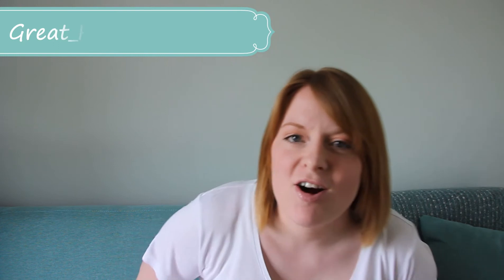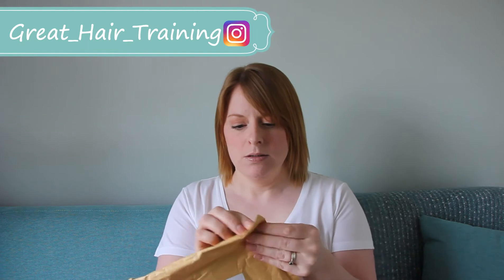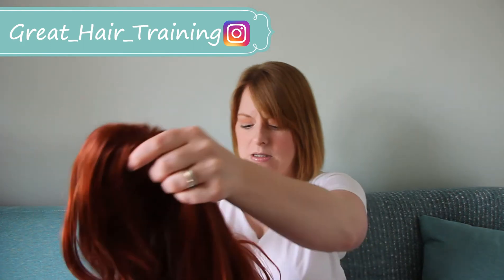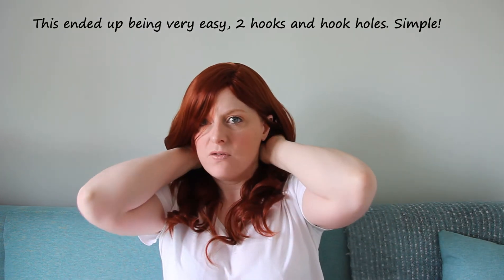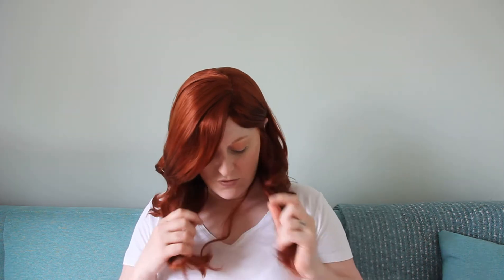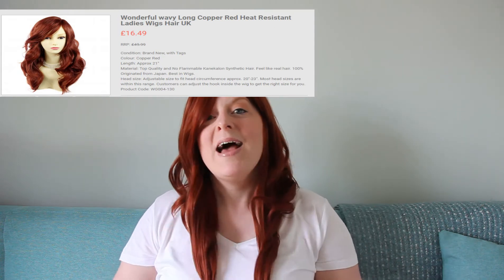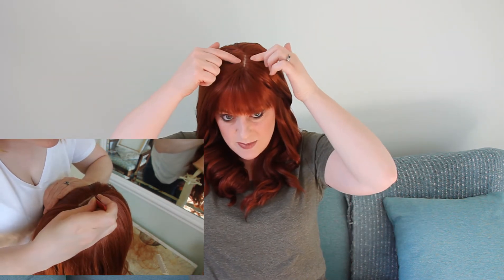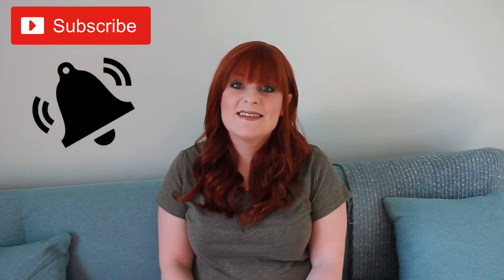How to wear a synthetic wig and techniques on how to make a wig look realistic. Wiwigs review.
I wanted to see if i could have some fun with a synthetic wig and see how to wear a synthetic wig. I got the wig online from a for £16.49. It is a heat resistant synthetic wig in copper. Straight form the packet it doesn't look to plastic and shiny. I am going to go off and have a play, cut it in and see what i need to do to make it look realistic.

I razored the front and thinned through the wig with thinning scissors. I cut in a fringe as i didn't get a lace front and no matter what i did i could get it to look real. I took some length off. I tweezed the parting to make it thicker and coloured it with concealer. As it is heat resistant i was able to change the direction of the curls on the wig. The hairline is not realistic so you will need to wear some of it down to cover this.